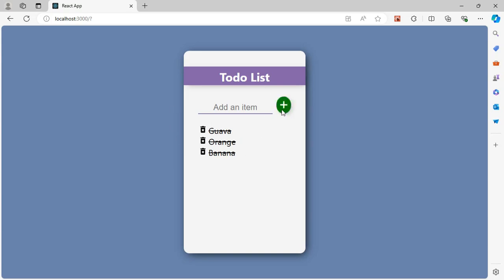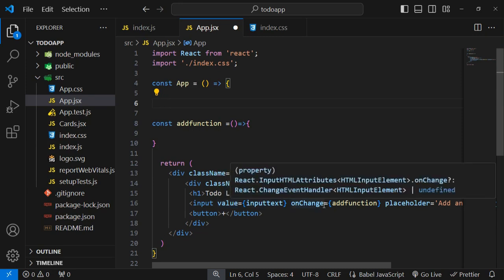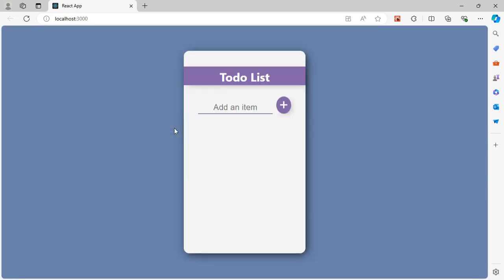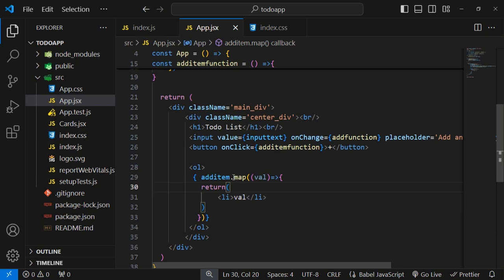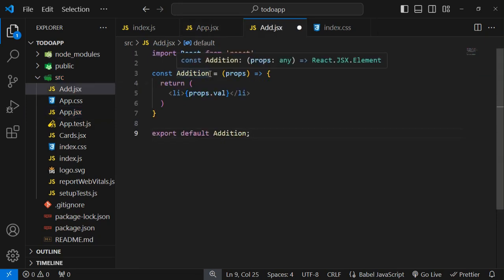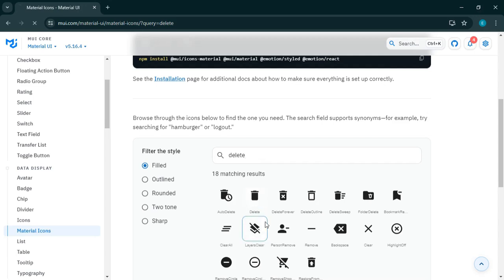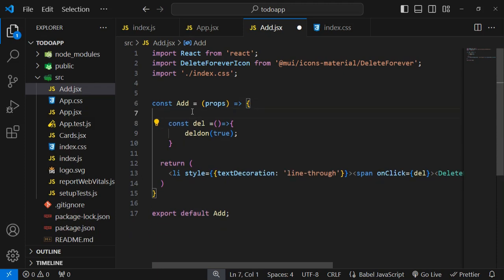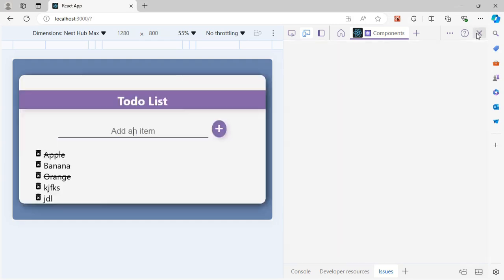Build a Todo List App in React.js | useState Hook & CRUD Functionality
Want to Build a Real-World React Project? Learn how to create a fully functional Todo List App in React.js using the useState hook and basic CRUD (Create, Read, Update, Delete) operations. This is the perfect beginner project to practice your React skills!

🔹 In this step-by-step React Todo App tutorial, you will learn:
✅ How to manage task state using the useState hook
✅ Add, display, delete, and update tasks
✅ Create reusable React components for better code structure
✅ Handle form inputs and controlled components
✅ Style the app using CSS for a clean UI

🎯 Perfect For:
✔️ React beginners building their first full app
✔️ Students preparing for React interviews and coding challenges
✔️ Developers who want to master React state and component logic